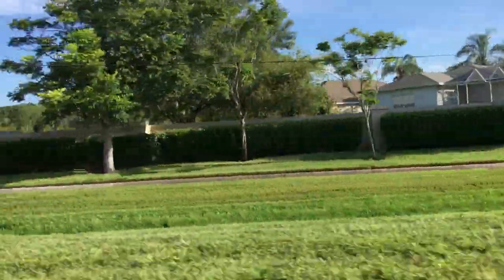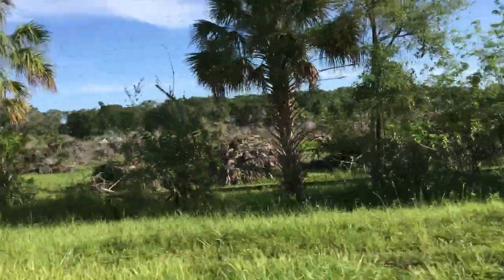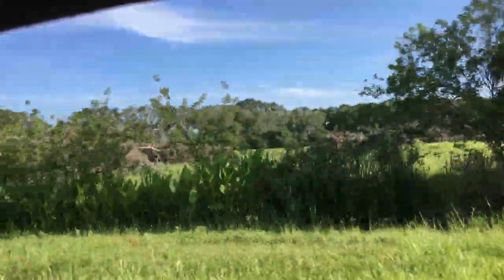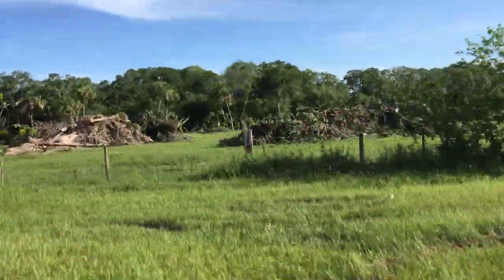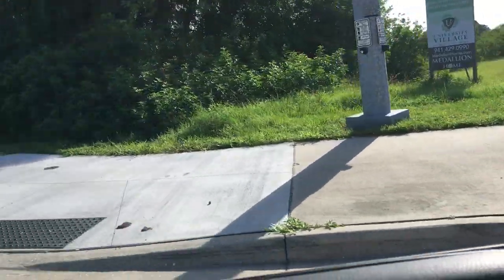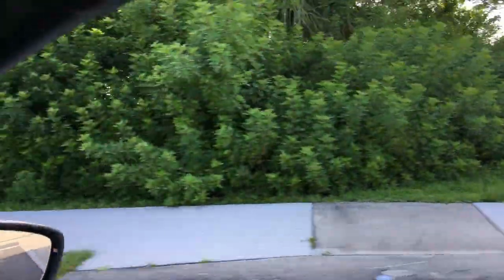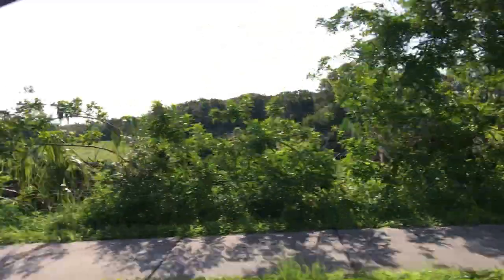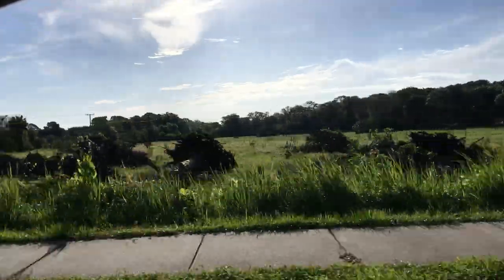Debris at Corner of Lockwood Ridge and Whitfield in Sarasota (Manatee County)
In February, Carlos Beruff's Medallion Homes "cleared" this land to get ready to build a new subdivision. They pulled up every tree on the property and left them lying piled up everywhere. They put some cattle and horses out to graze and are getting a tax break for using it as "agricultural" land (I've seen cows actually leaning over the barbed wire fence to eat grass because there is nothing but mud and weeds to eat inside the fenced area).
They also destroyed a metal trailer that was on the property and left the pieces piled up on top of the trees.
Concerns our neighborhood have include mosquito infestation, dangerous debris during hurricane season, standing water, unsightliness (it literally looks like a war zone), and the welfare of the animals on the property.
I will take pictures and video and add them to this post. We have been dealing with this for 6 months.
Medallion Homes, please clean up your mess. I believe you have enough resources to do the right thing by our community.